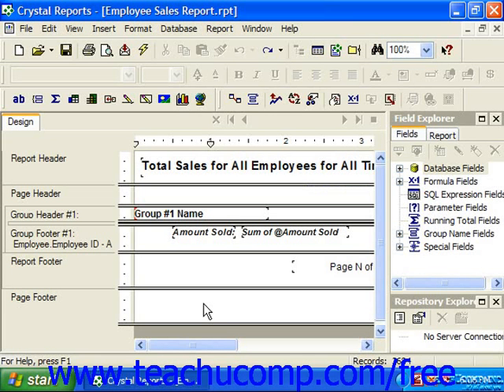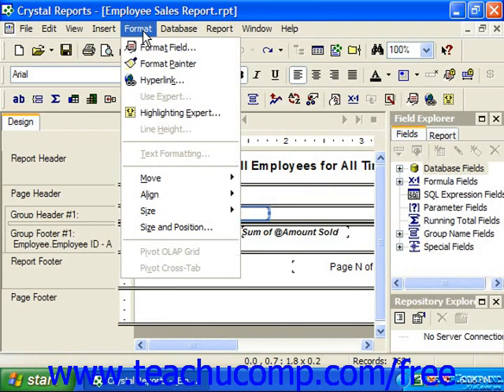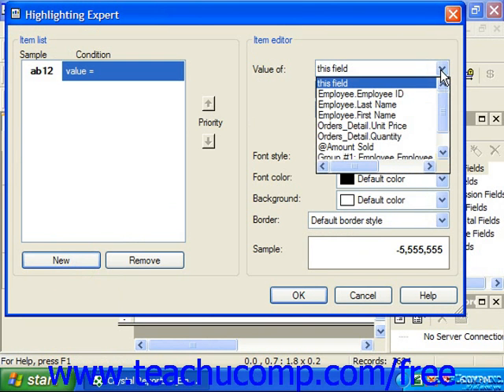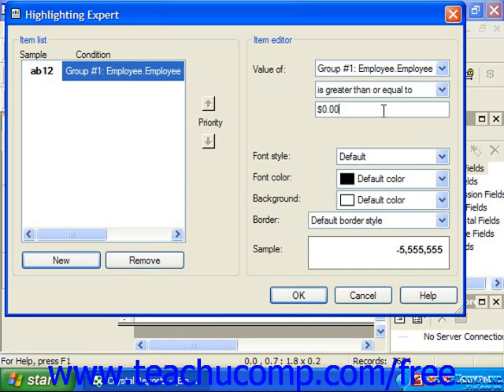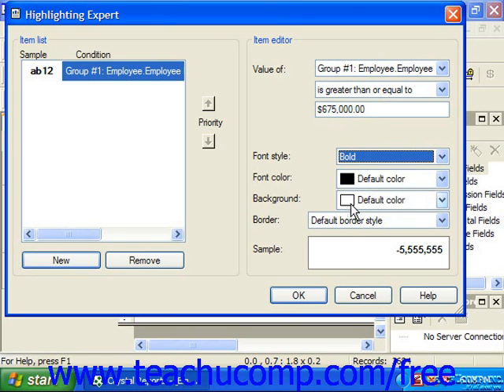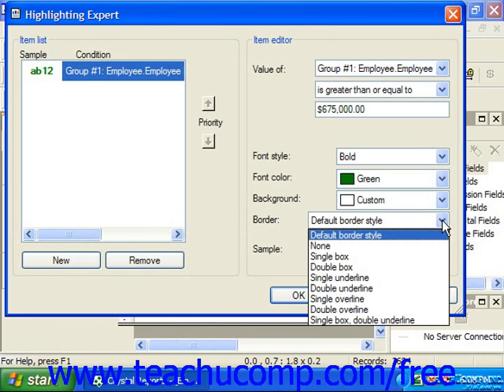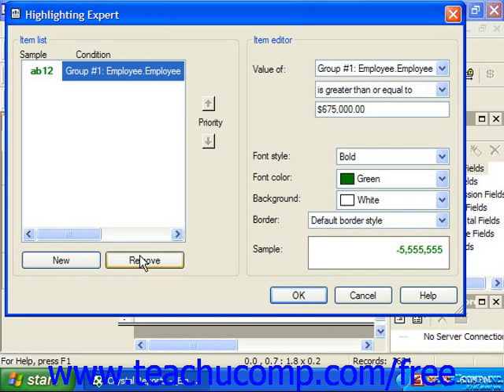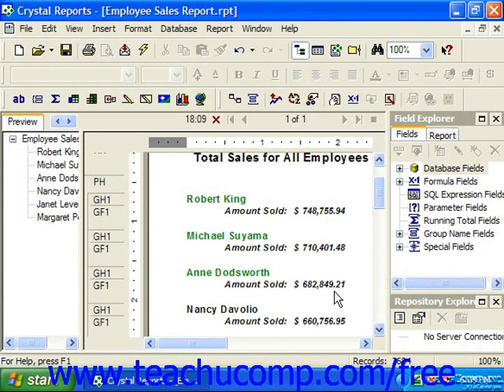Crystal Reports Tutorial The Highlighting Expert Business Objects Training Lesson 10.1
Learn about the highlighting expert in Crystal Reports by Business Objects A clip from Mastering Crystal Reports Made Easy v. 11. - the most comprehensive Crystal Reports tutorial available. Visit us today!